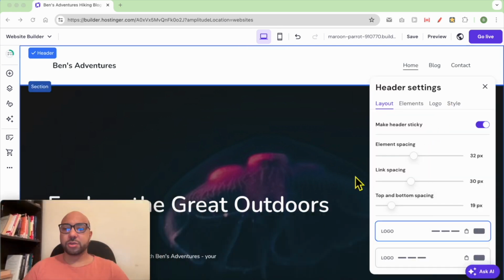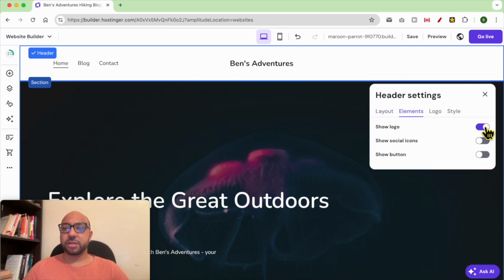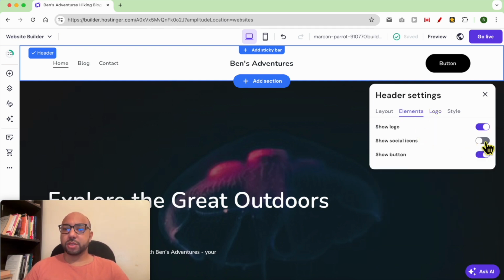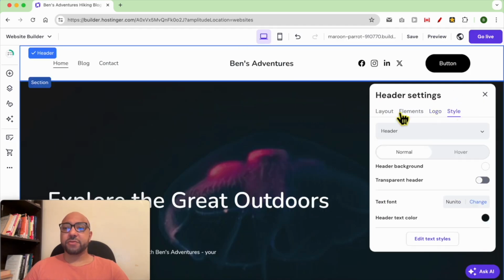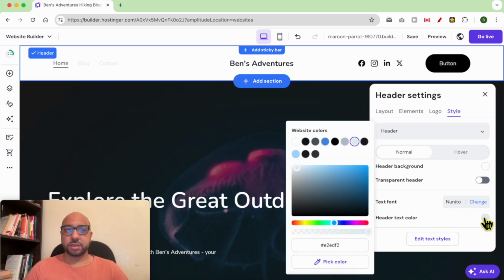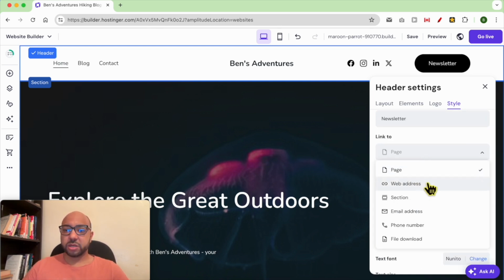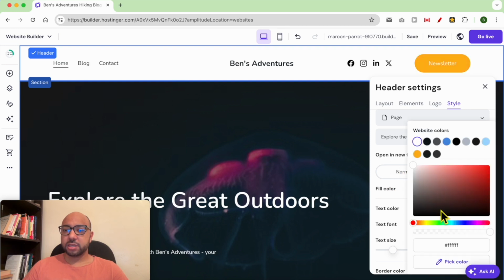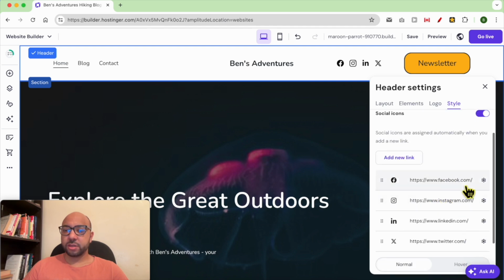Hostinger Builder Tutorial: Edit Your Header Step By Step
How To Edit The Header In Hostinger Builder

Editing the header in Hostinger Builder is simple and powerful. In this tutorial, I will guide you step by step to customize your website header and make it look professional.

First, log in to your Hostinger website builder and click on the header section. Then, click on “Edit Header” to start customizing. You can adjust the line spacing and the height of your header section to make it fit your design perfectly.

Next, you can rearrange the header elements. For instance, I centered my logo, but you can position it wherever you like. From the elements tab, you can show or hide your logo, social icons, and an easy-to-see button. I recommend using a button to redirect visitors to your most important pages, such as a newsletter signup, a shop, or digital products.

To customize the logo, click on the logo tab. You can change the width or replace your logo with a new image from your computer. For more styling options, select any header element such as your logo, social icons, or button. You can make the header transparent, change text fonts, or modify text colors. For example, I changed my menu text color to black.

To edit the button, select it first. You can rename it, link it to a page, web address, email, phone number, or file download. You can also change the button color, text font, and text size.

Finally, for social icons, you can edit their links, placement, or even remove some if necessary.

That’s it! Now you know how to fully edit your header in Hostinger Builder to create a professional and functional website.